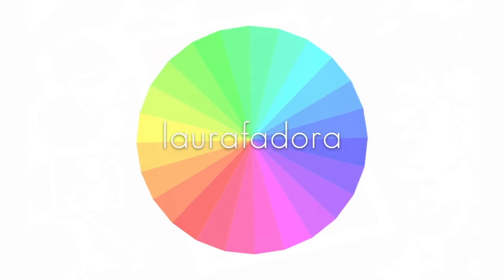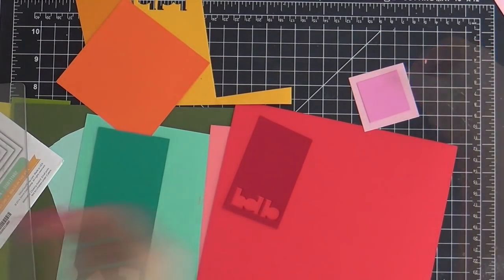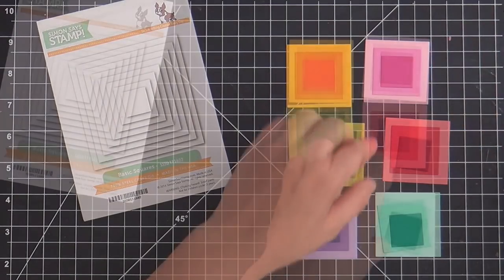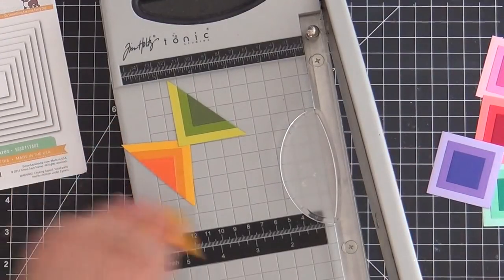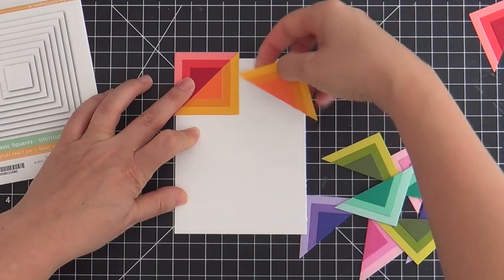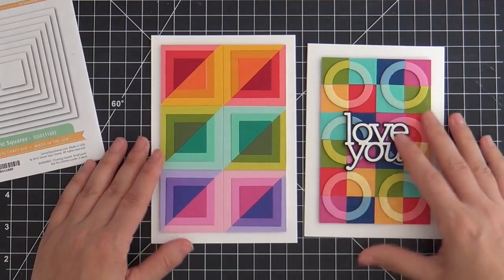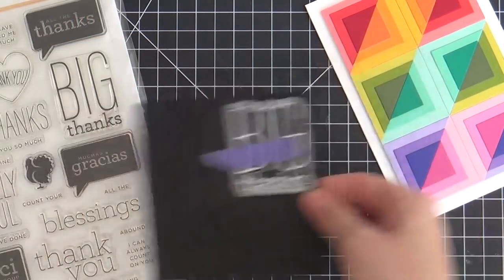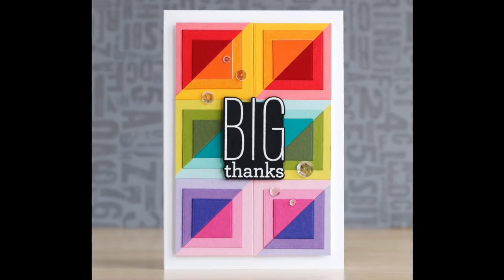Basic Square designs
Sharing another geometric experiment using the Basic Square dies by Simon Says Stamp.

• Simon Says Stamp BASIC SQUARES Wafer Dies SSSD111602 Among The Stars

• Simon Says Stamp Card Stock 100# SET OF 24 COLORS 24Cdsk

• Therm O Web Gina K Designs ADHESIVE DOT RUNNER Permanent Acid-Free 18084